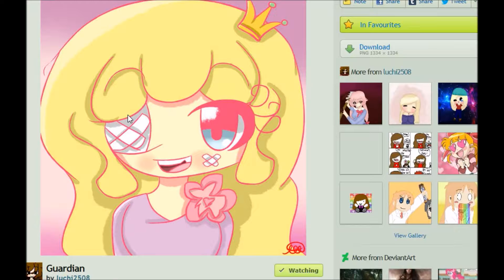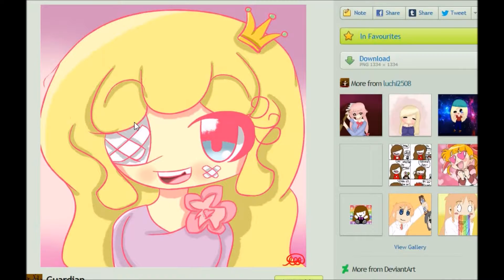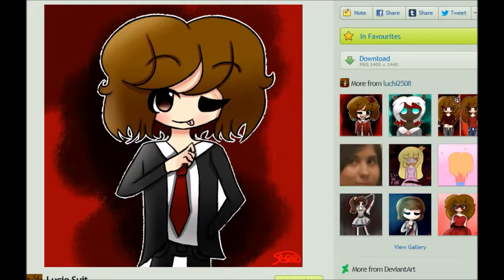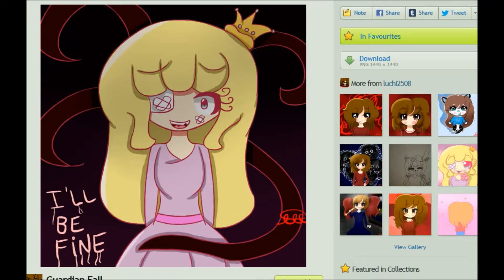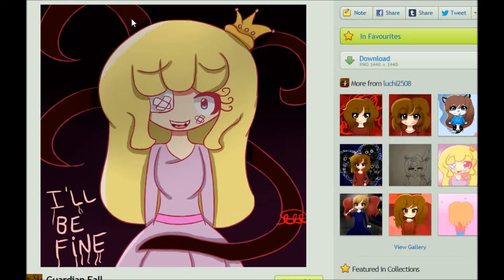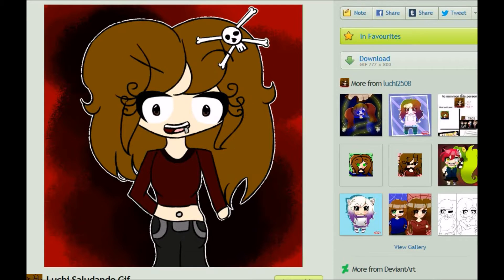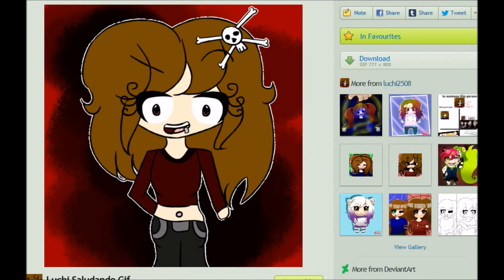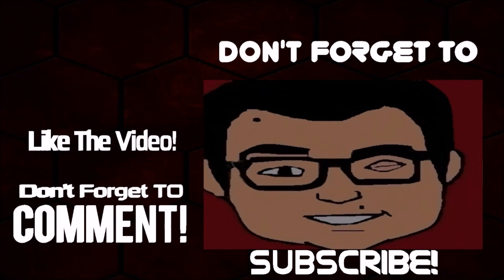Raddasuper's DeviantArt Review:Luchi2508 EP 3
Raddasuper's DeviantArt Review: Luchi2508